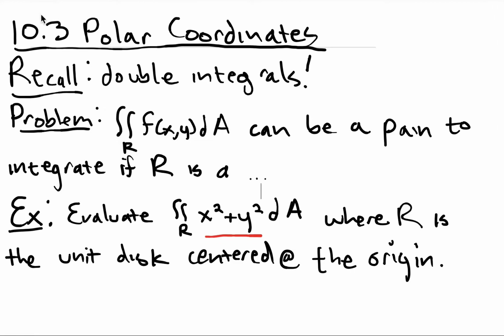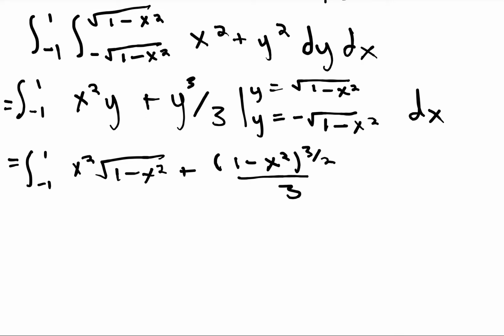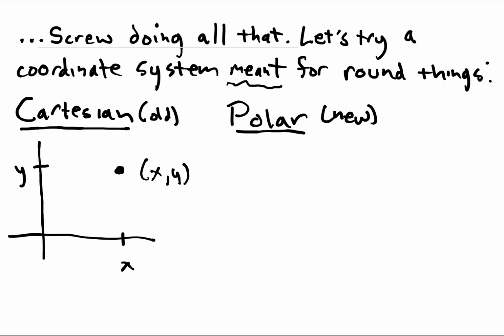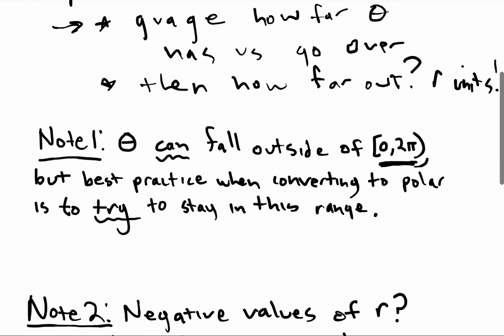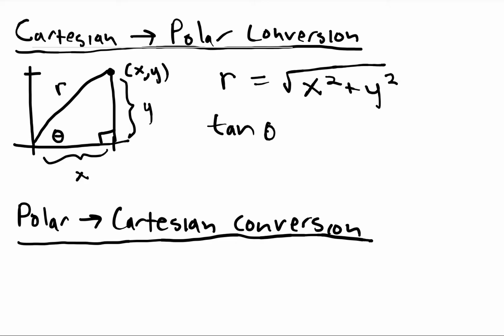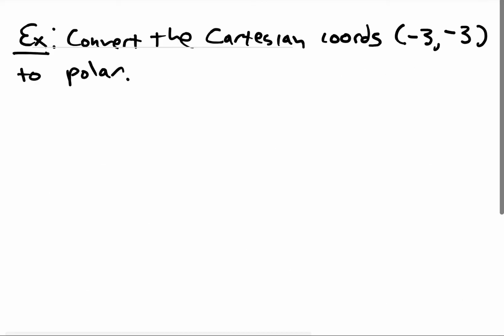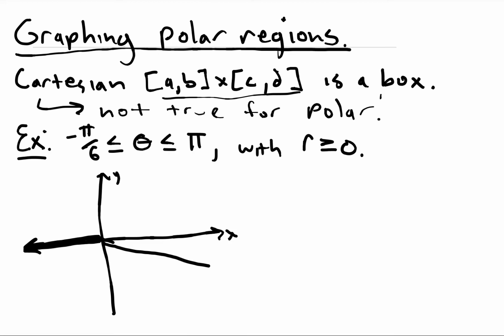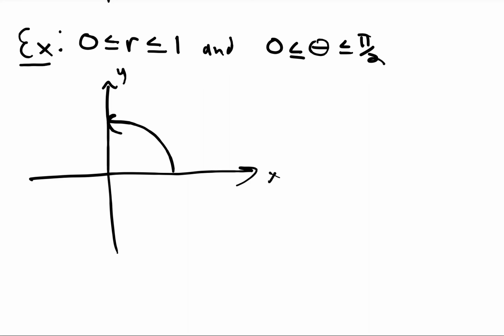10.3 Polar coordinates